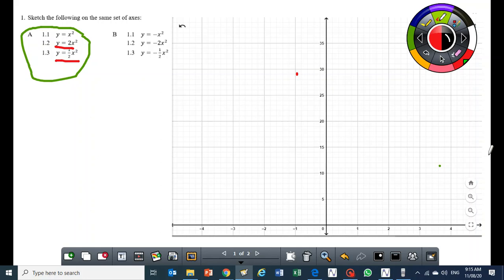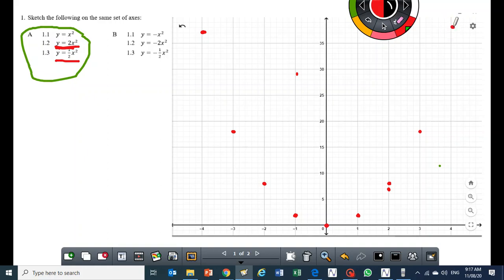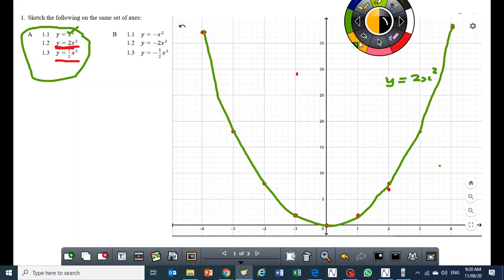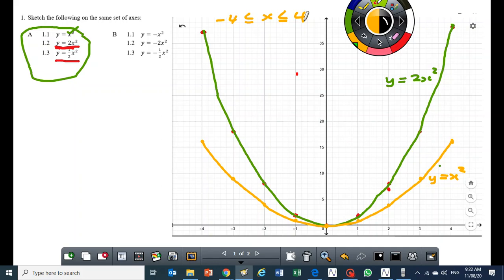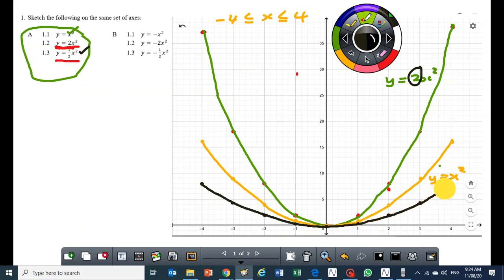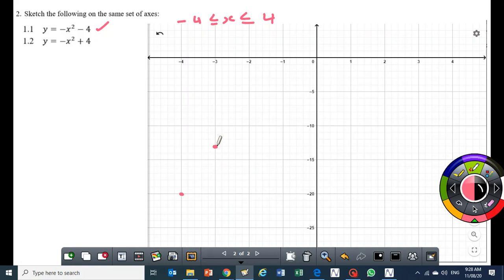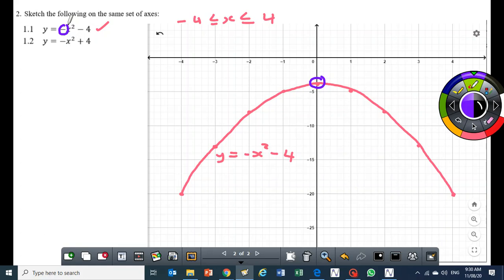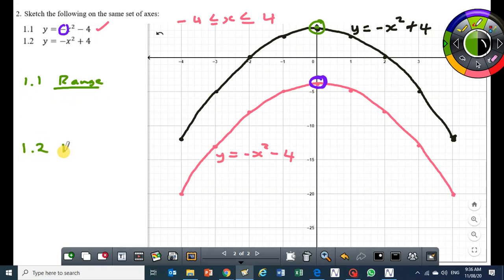How to sketch the graph of a Quadratic function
In this video i taught how to sketch the graph of a Quadratic function.